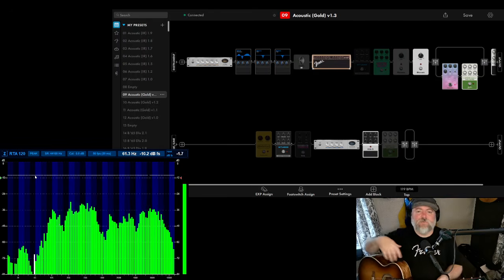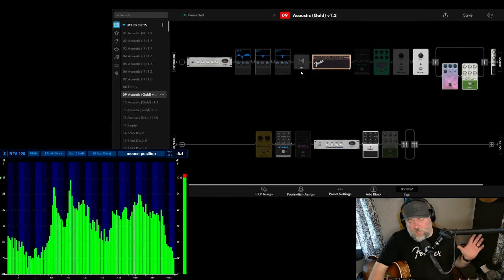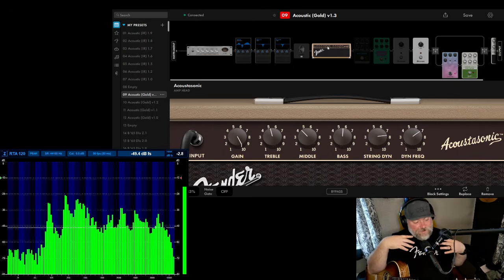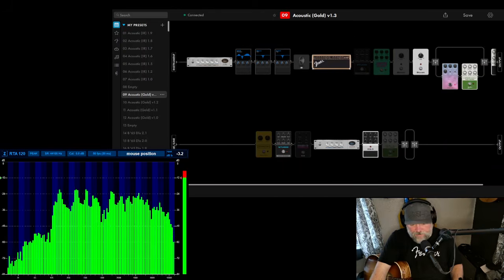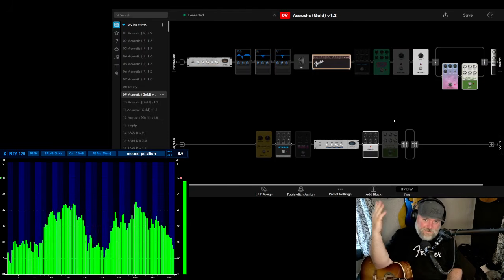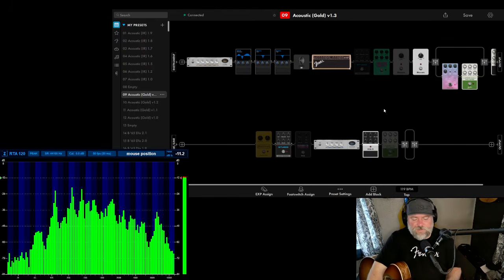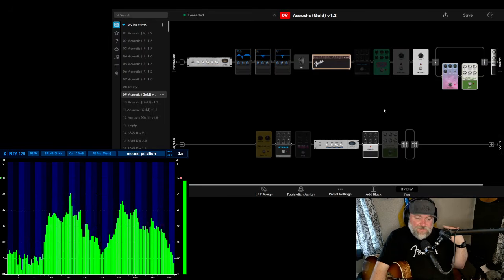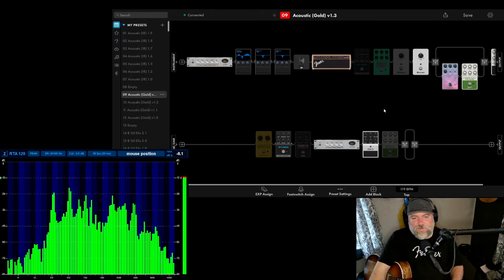Fender Tone Master Pro + Spectralissime EQ Spectrum Analysis for Perfect Presets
Unlock the full potential of your Fender Tone Master Pro by pairing it with Spectralissime for real-time EQ spectrum monitoring. In this video, I walk through how I use Spectralissime to analyze my presets, identify problem frequencies, and fine‑tune my EQ for a balanced, broadcast‑ready guitar tone.

Whether you’re dialing in worship tones, studio sounds, or live rigs, this workflow helps you see your EQ spectrum and make precise adjustments that translate across mixes.

👉 What you’ll learn:

How to connect Spectralissime with the Tone Master Pro

Visualizing your EQ spectrum in real time

Spotting frequency buildups and gaps

Adjusting presets for clarity and balance

If you’re serious about tone shaping and want a repeatable method to refine your sound, this video is for you.